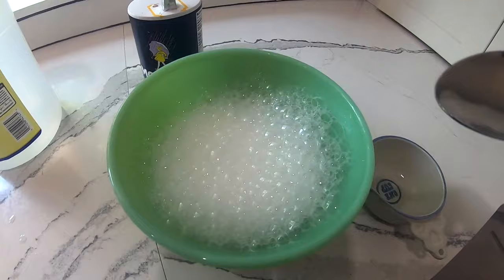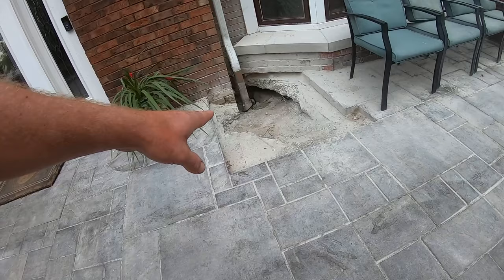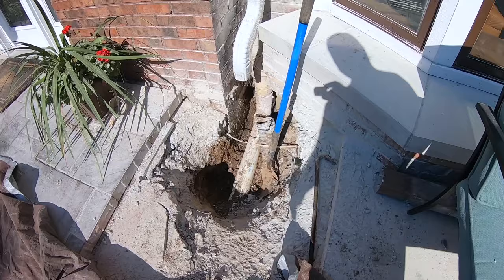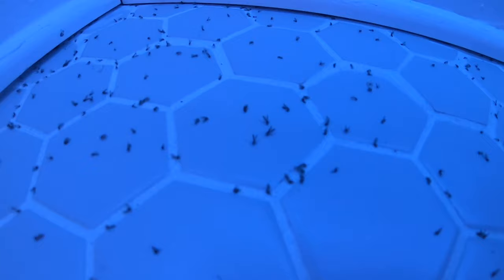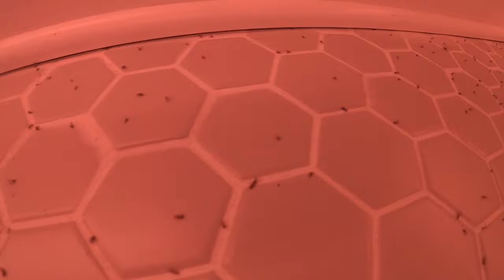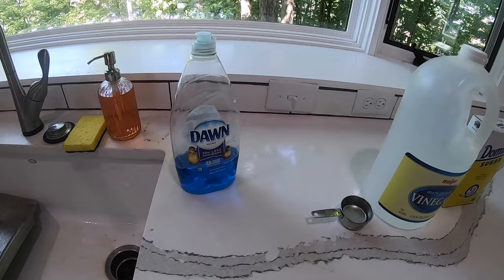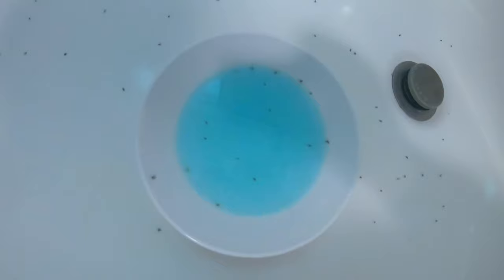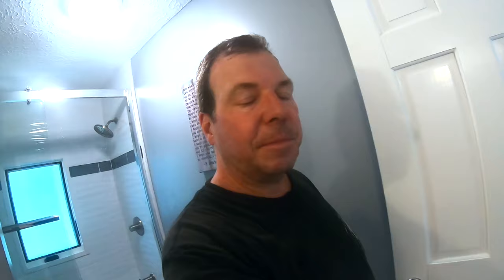How to Get Rid of Drain Flies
In this video, How to Get Rid of Drain Flies, home renovation brothers Dave and Rich and Dave's son, Caleb, show you two different processes to remove drain flies from your home.

If you are looking for an off the shelf product, you can try this from Amazon:
Fruit Fly & Drain Fly Killer - Simple Commercial Drain Gel Treatment – Eliminates Gross Fruit/Sewer Flies & Gnat Infestations from Any Drain. Fast & Easy - 1 Gallon (128 Ounces)

If you are looking for a more simple product from stuff you already might have around the house we have 2 possible ideas below.
They are both concoctions that you can easily make with ingredients that are probably already in your home.

1) Drain Fly Trap --  in a bowl mix equal parts of:
water
white distilled vinegar
sugar
1/4 cup of the above 3 ingredients works well

mix in 5 - 10 drops of dish soap

stir and leave a trap by each sink, toilet, and bath tub drain

leave overnight, check each day, hopefully you will find less drain flies each day, which means their population is dwindling.

An additional problem is that the drain flies could have been laying eggs in the drain lines.  To clear those out, make the following concoction:

2) Drain Fly Egg Remover:
In a bowl mix:
1/2 cup salt
1/2 cup baking soda
1 full cup white distilled vinegar

Mix this well, it will fizz and bubble, so you know that has to be doing something!

Pour this mix down each drain.

Let this sit overnight.

The next morning pour hot water down the drain, which should clear out all of the drain fly eggs.

That's it!